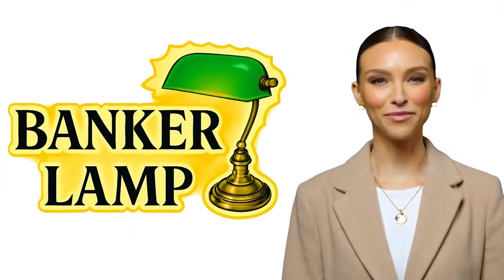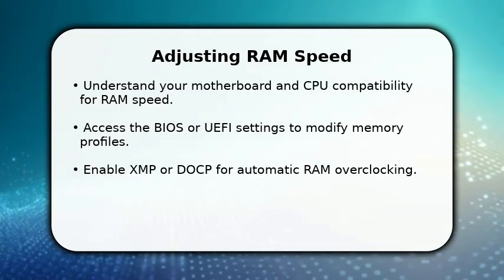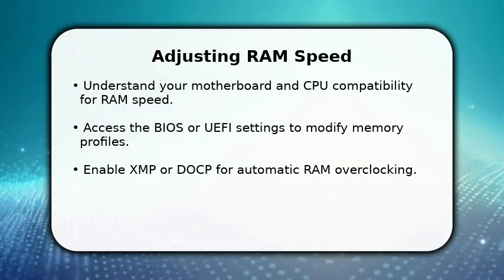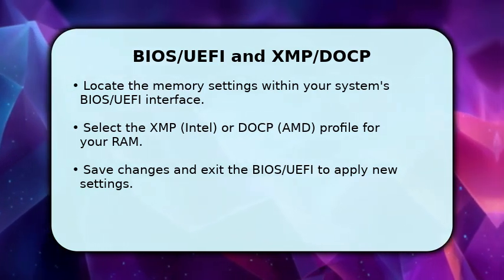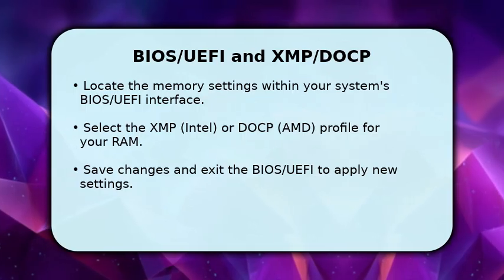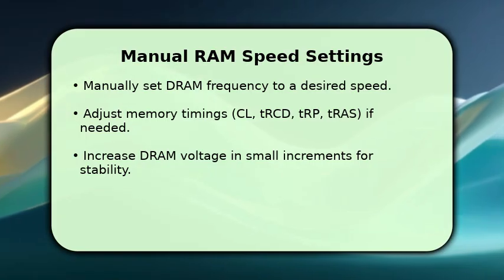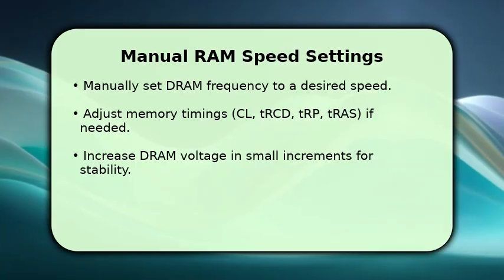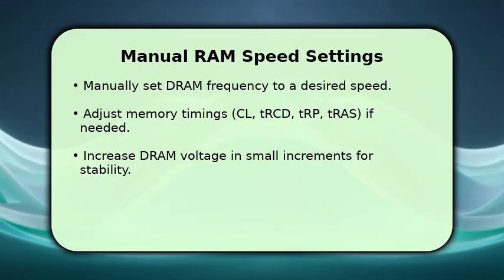How To Adjust Ram Speed (Updated)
▸ (t) In this video, we'll walk you through the process of adjusting your RAM speed to improve system performance. This is a step-by-step guide that covers the basics of RAM and how it affects your computer's overall speed. We'll also cover some common issues that may arise during the adjustment process.

adjust ram speed, ram speed optimization, improve system performance, increase ram speed, how to adjust ram speed, ram settings, computer speed up, ram upgrade, system tweaking